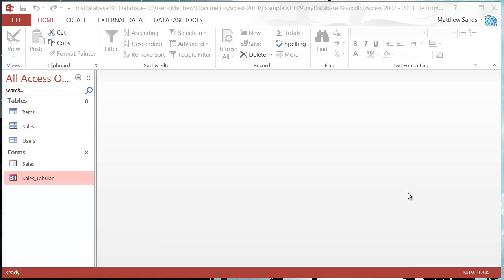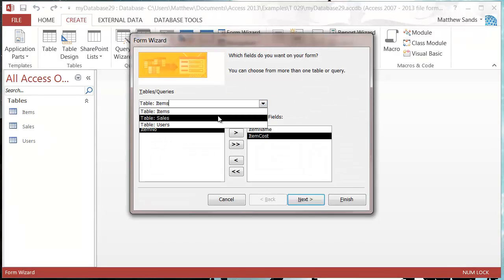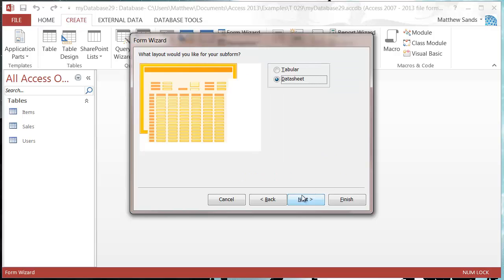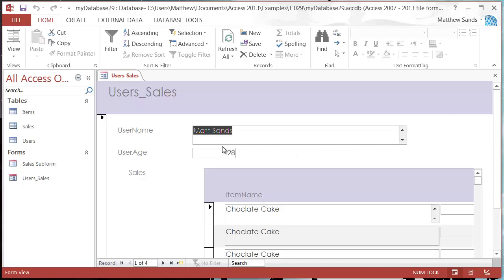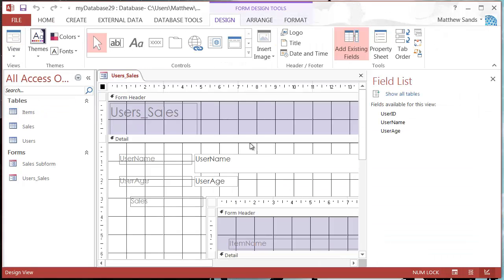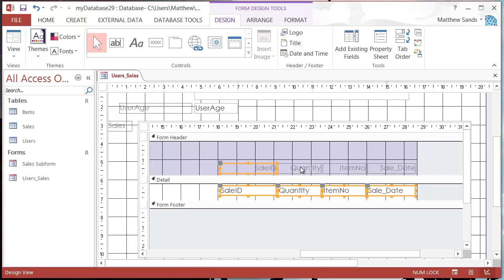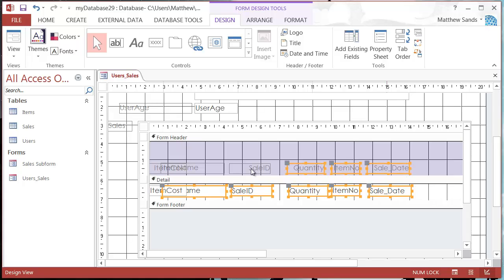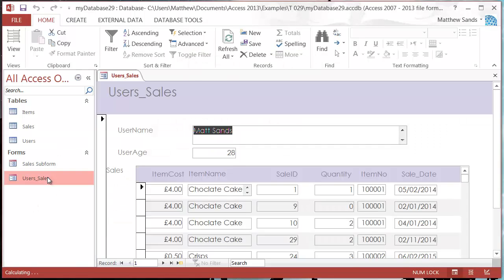Access 2013 - Tutorial 30 - Forms - SUPERFORM